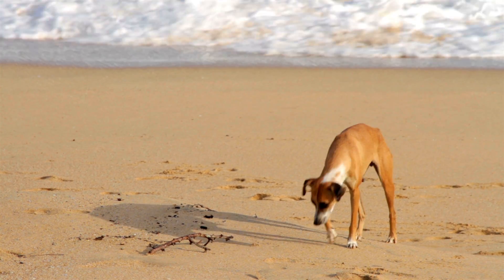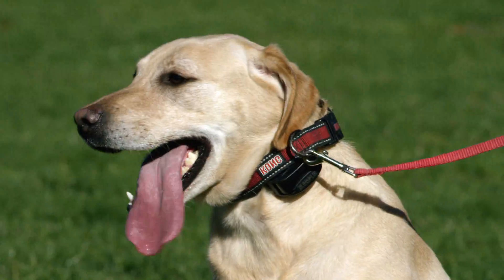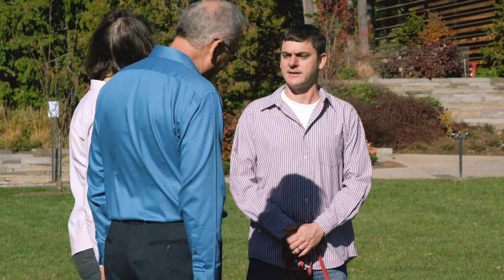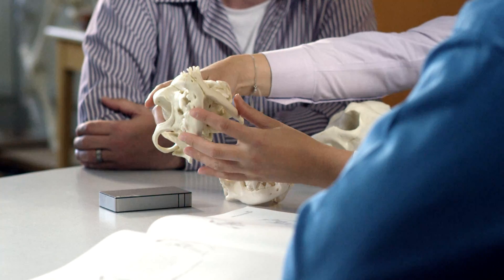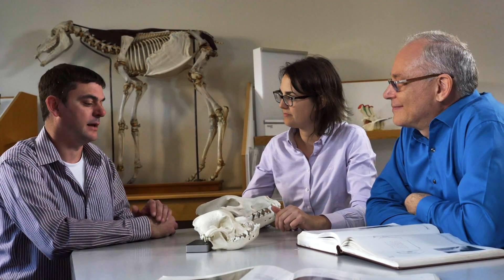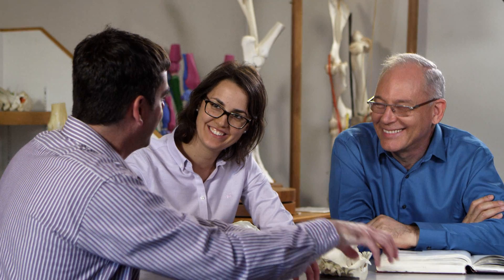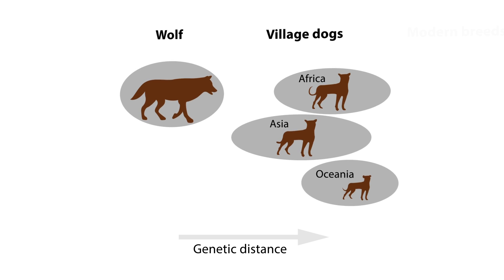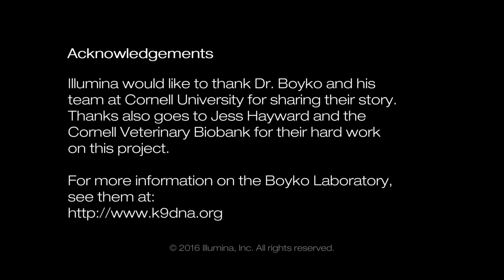Dog Genetics in Health and Disease - Adventures in Genomics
Dogs are our loyal companions who share our environment, food, and even some diseases. Yet, purebred dogs represent only a quarter of the approximately 1 billion dogs worldwide. Where do they come from, and how did they evolve from their wild wolf ancestors? Jacques and Irene visit Adam Boyko, whose team at Cornell University has collected genetic samples from village dogs in 38 countries. Surprisingly, village dogs did not originate from purebred dogs. Find out how these studies offer clues about ways dog genetics can be used to improve dog health and even human health.

Links:
Adam Boyko at Cornell University College of Veterinary Medicine